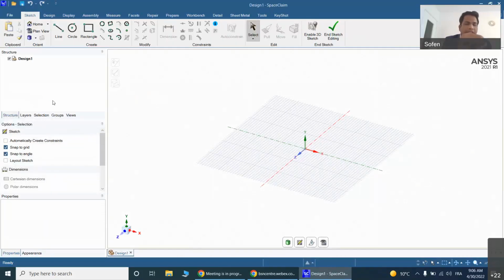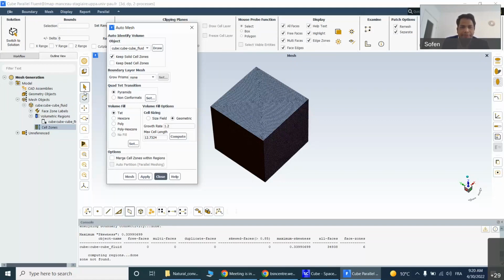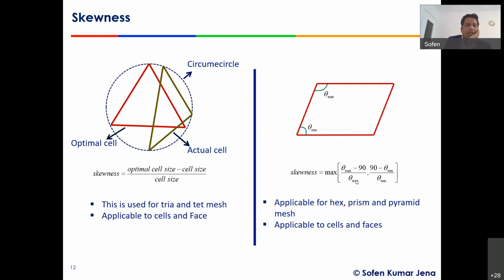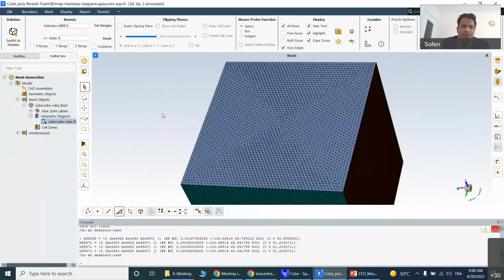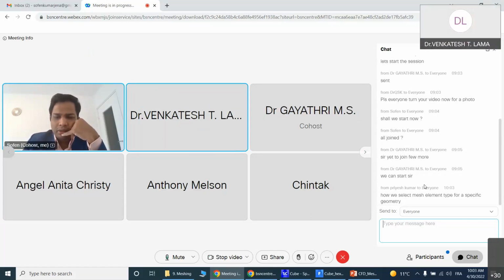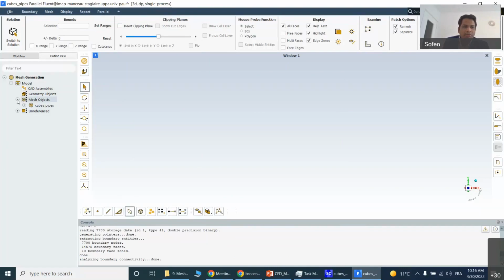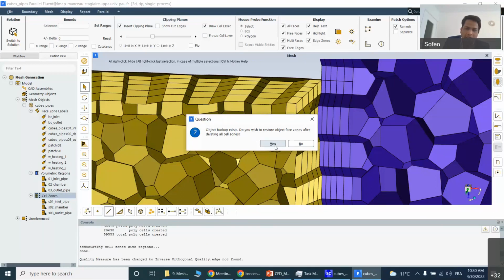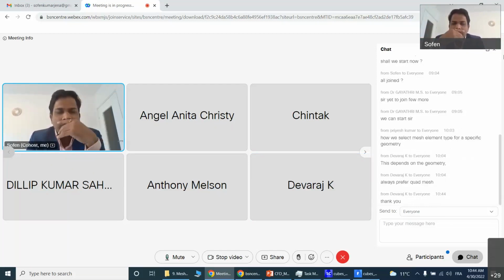3D Meshing in Ansys Fluent Meshing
This video explains 3D meshing functionality of Ansys Fluent meshing.
GIAN Course on Modeling and Simulation of Turbulence (29/04/2022 -3/5/2022)
Venue: BMS College of Engineering Bengaluru-560 019.